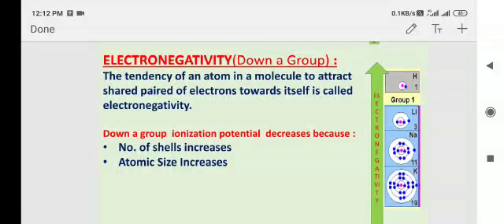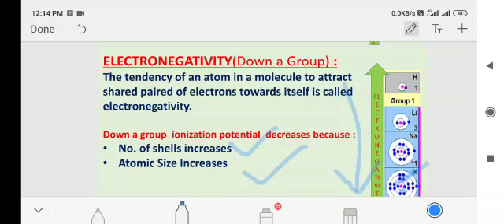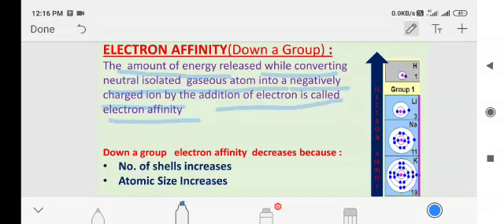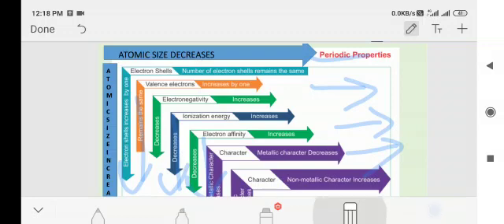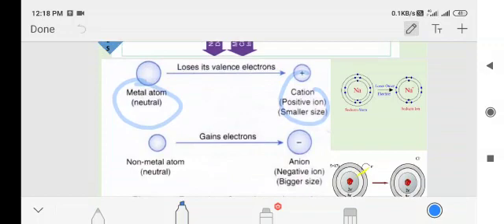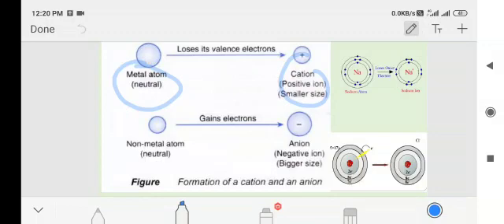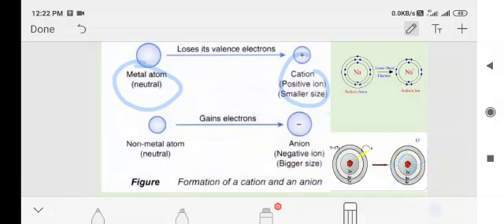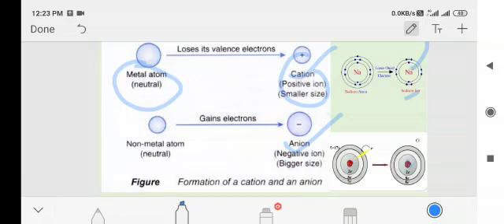Periodic table ICSE / CBSE board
periodic table class10 notes